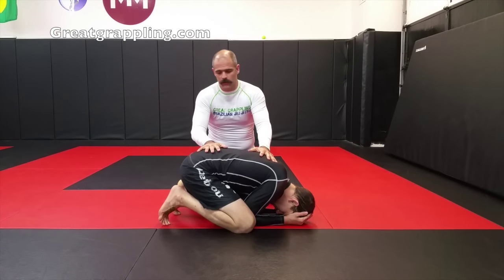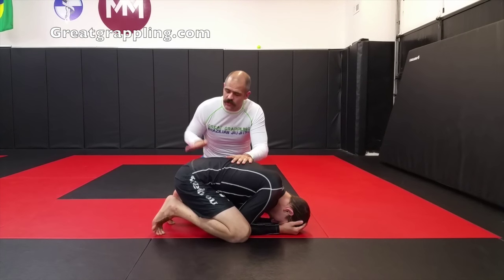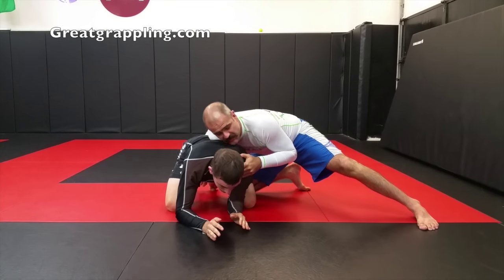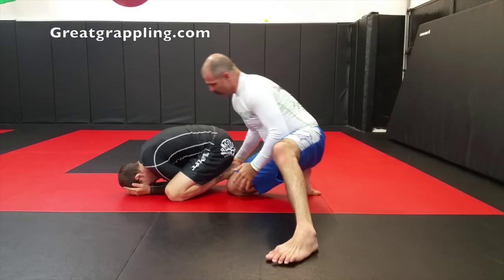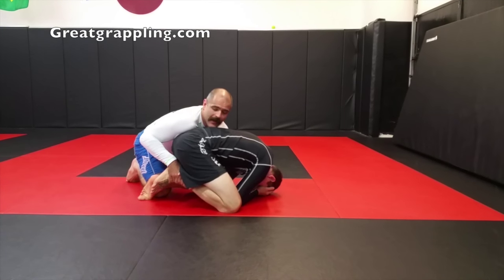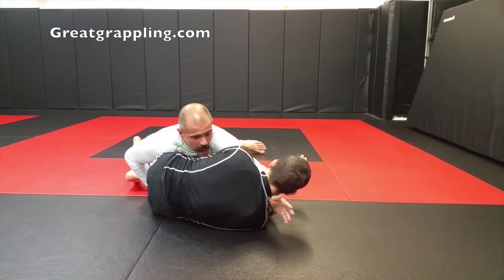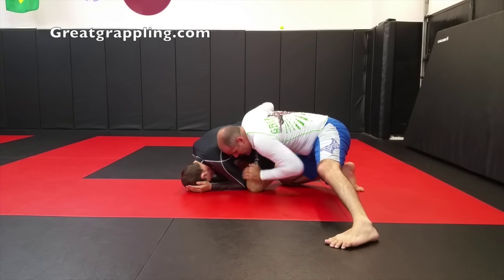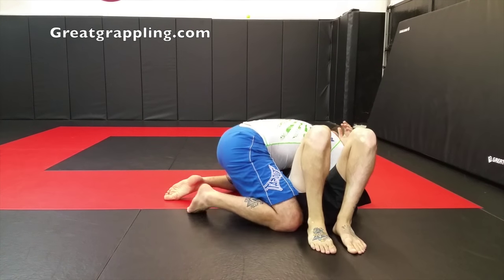Turtle Control Ankle Lift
In this video I show a great way to break down the turtle and get a more dominate position.

The ankle lift is a really simple yet effective set of moves.  Over the next couple of videos I will give some alternative options that include sliding over the legs towards the back.

Remember that sometimes people will try to compensate for the ankle being lifted by lifting their head.  If you're ready you might get a quick submission.